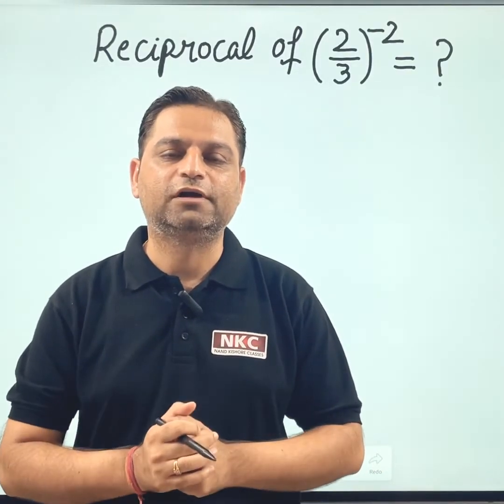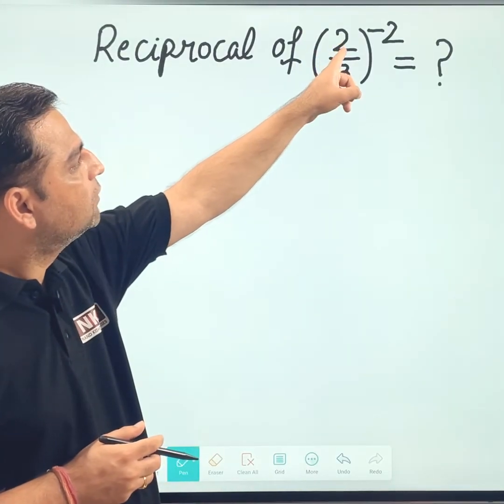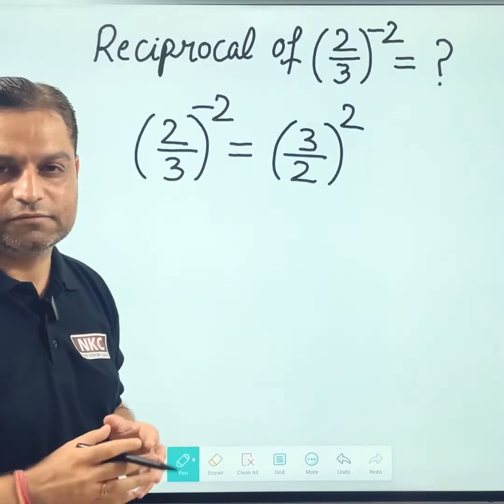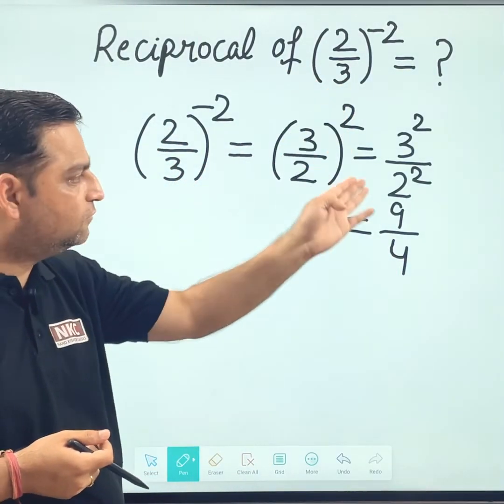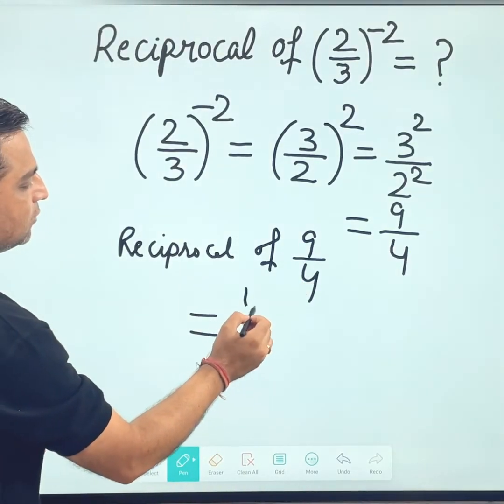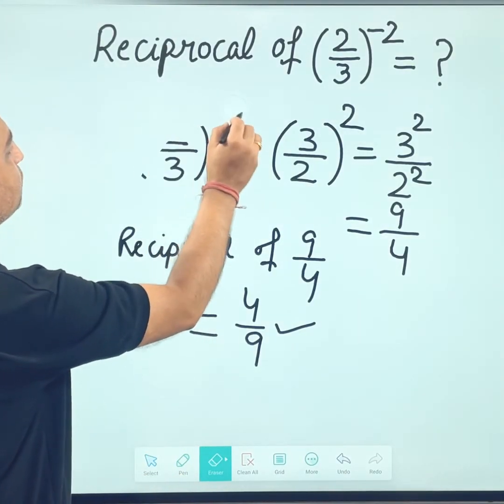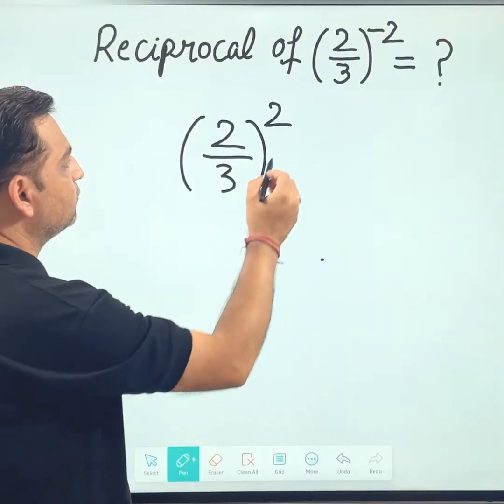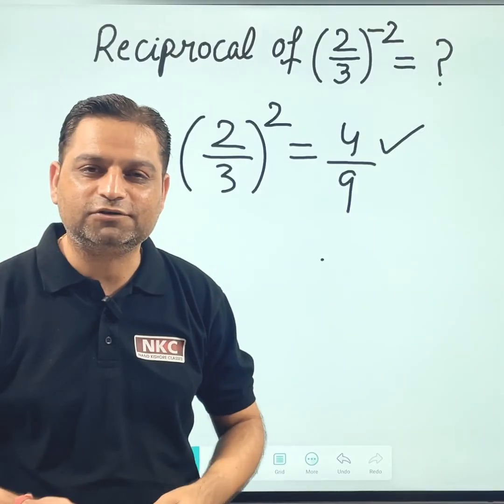Reciprocal of Inverse | Concept Clarification | Exponents | Basic Math's | by NK Sir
1. Basic Math
2. Shortcut Tricks & Reasoning
3. Kids Activities